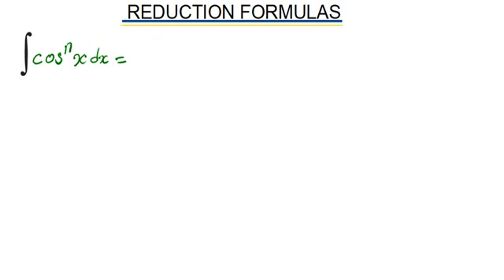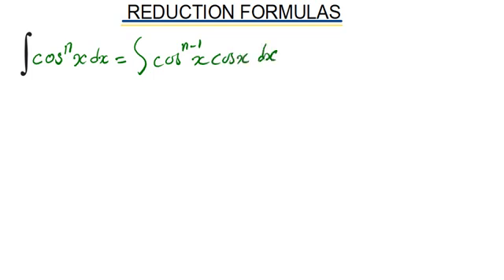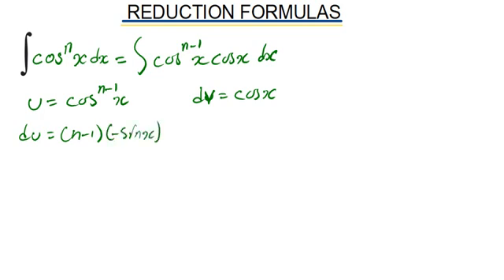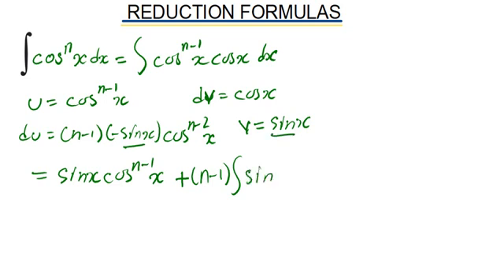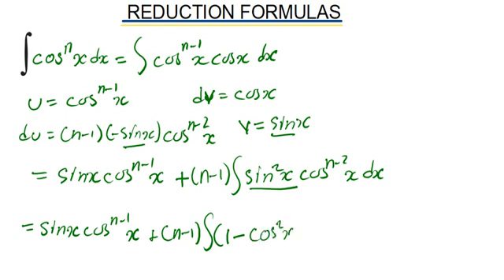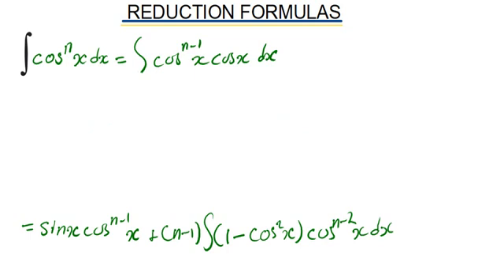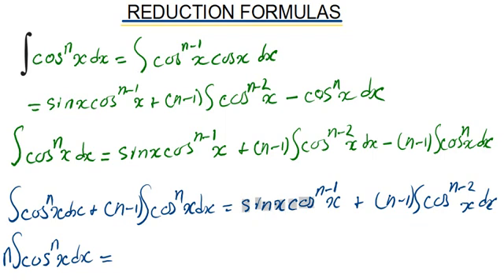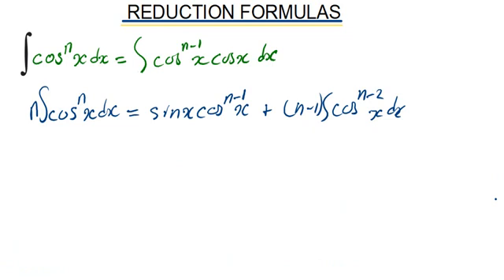Determining The Reduction Formula For ∫cos^n x dx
in this video I explain how to come up with the reduction formula for the function y= cos^n x